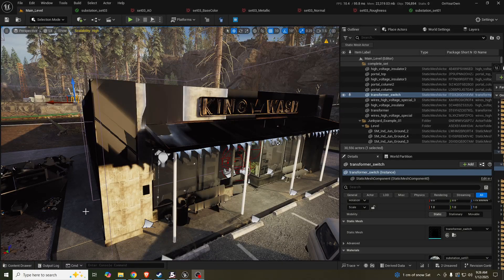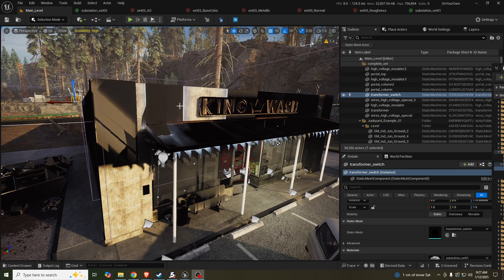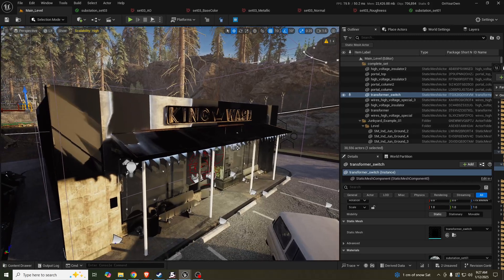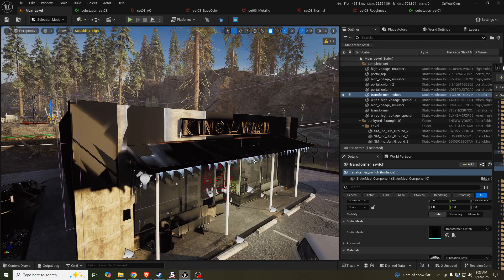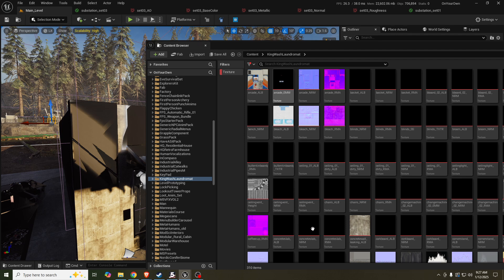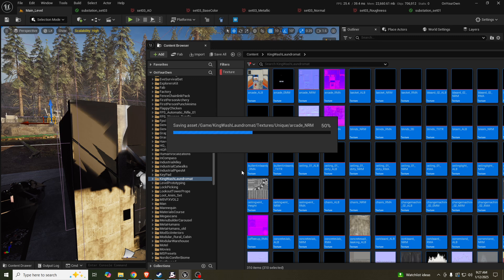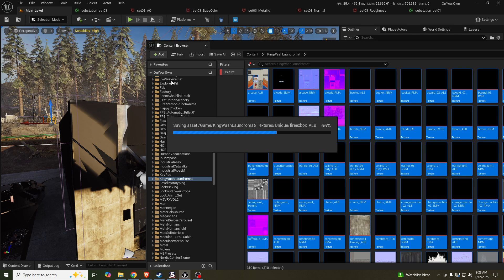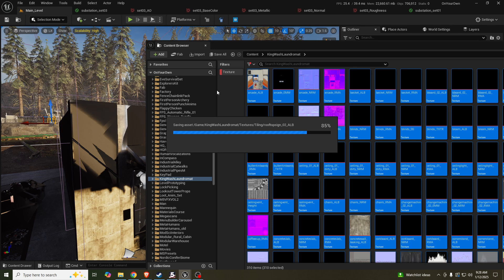Quick texture fix after migrating to Unreal Engine 5.5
Hi all, here is a quick fix for an issue I ran into related to textures after migrating my project to 5.5. Hope it helps someone out. Apologies for the sound, been fighting a cold.